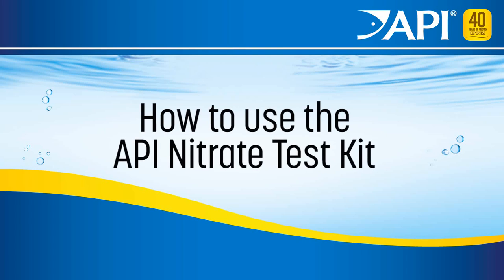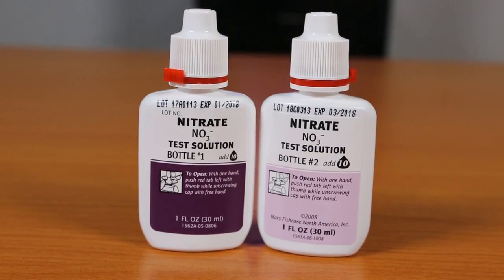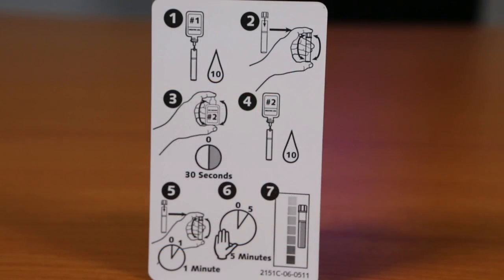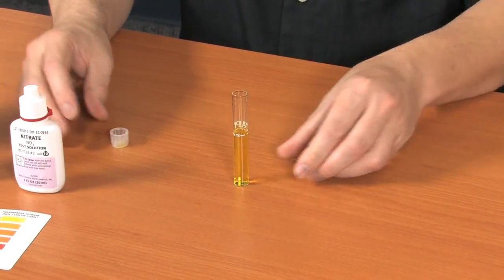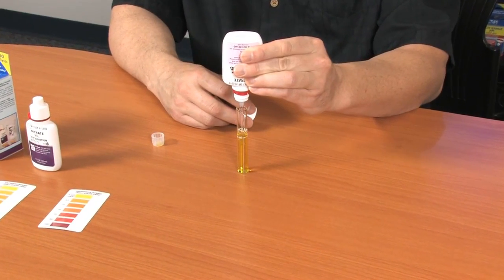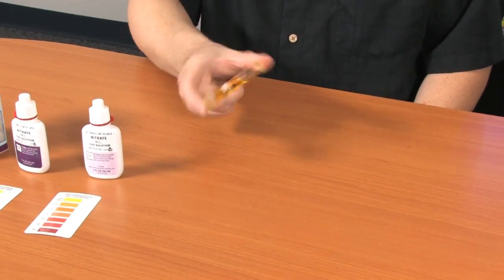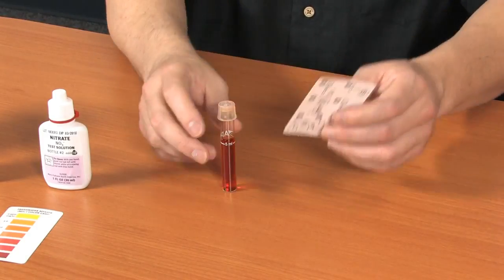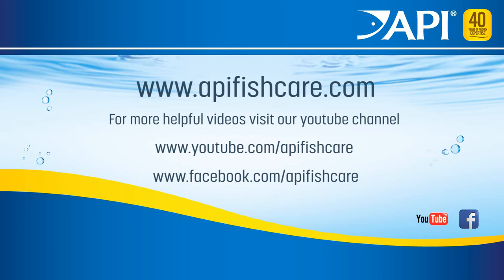API Instruction Video: Nitrate (NO3) Test Kit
This video demonstrates how to use the API liquid Nitrate (NO3) test kit. The API Nitrate test kit works in both freshwater and saltwater aquariums.